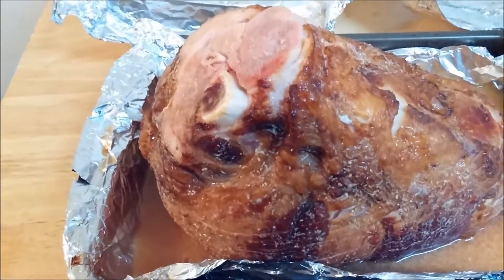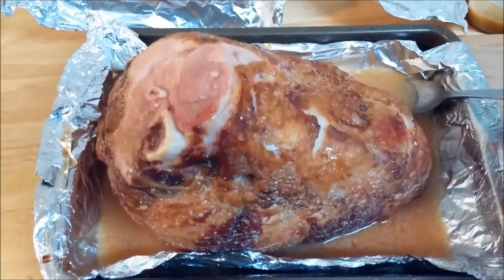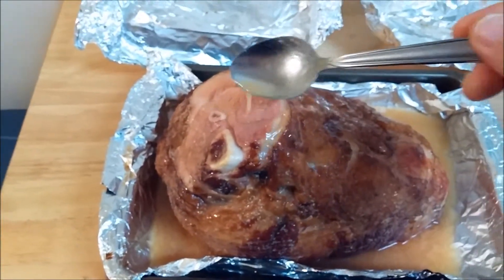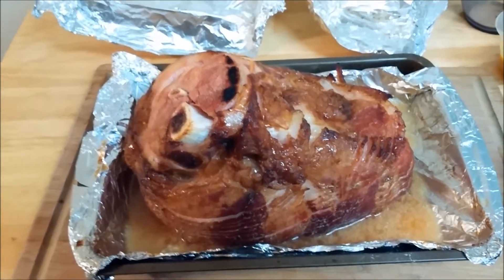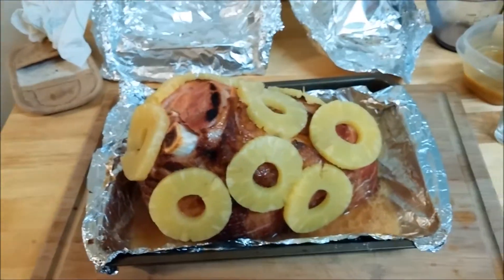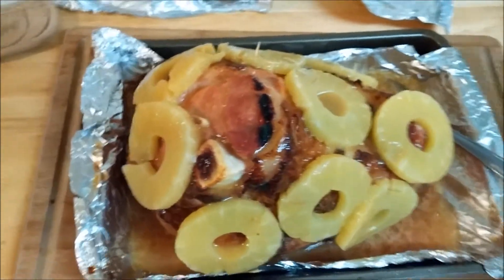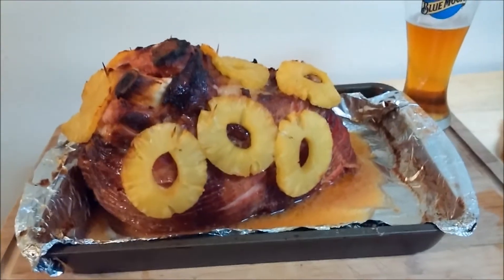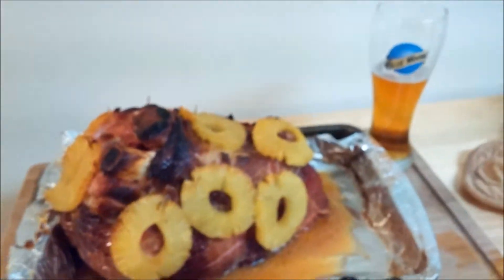HAM YO the FUCKING FINISH